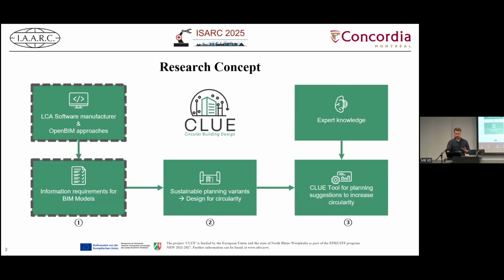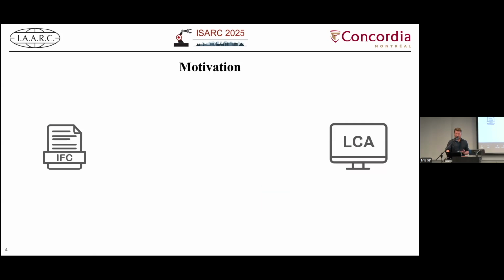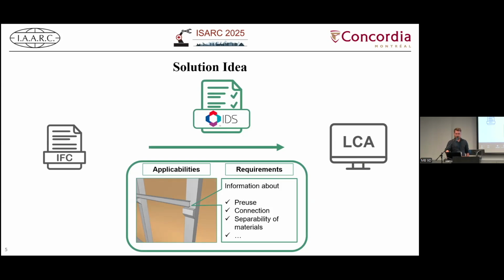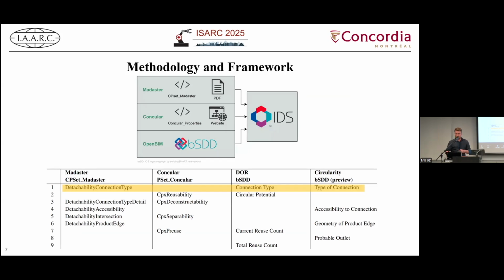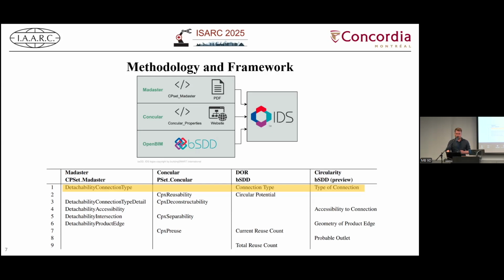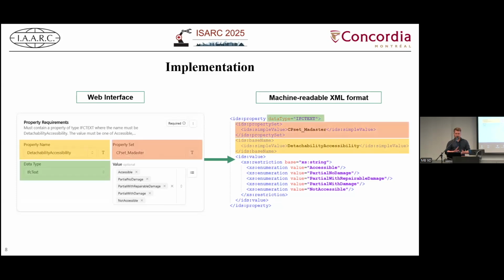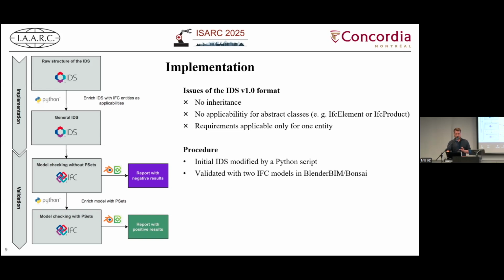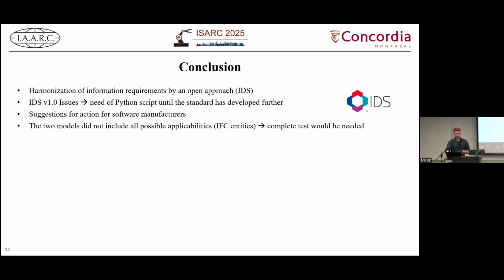Paper ID: 149 – ISARC 2025 by Lukas Guntermann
Title: Enhancing IFC Models for Circular Design: Validation of Required Information through an IDS Framework

Authors: Lukas Guntermann, Philipp Hagedorn, Markus König

Abstract: Given the significant impact of the construction industry on climate change, efforts must focus on reducing energy consumption, emissions, and raw material extraction.Through improved planning and continuous design optimization, building sustainability and circularity can be enhanced. Significant progress has been made in the fields of Building Information Modeling (BIM) and Life Cycle Assessment (LCA). However, it is still necessary to meet the diverse BIM model requirements defined by LCA software vendors, whose proprietary Property Sets (PSets) must be enriched with information in the BIM model for accurate assessments. However, there are also open developments that have agreed on a common information requirement for sustainability assessment and circularity assessment available as datasets in the buildingSMART Data Dictionary (bSDD). This paper presents the development of an Information Delivery Specification (IDS) that combines the information requirements of two LCA software and two bSDDs. The IDS is successfully validated on two BIM models and will be further developed in an ongoing research project.